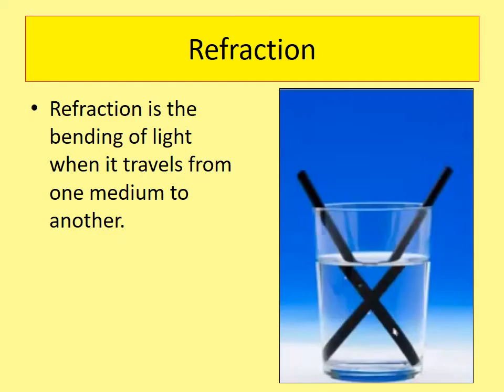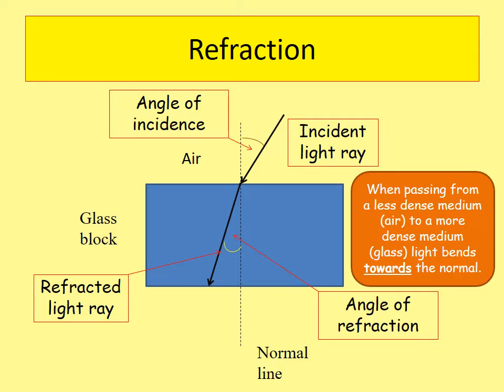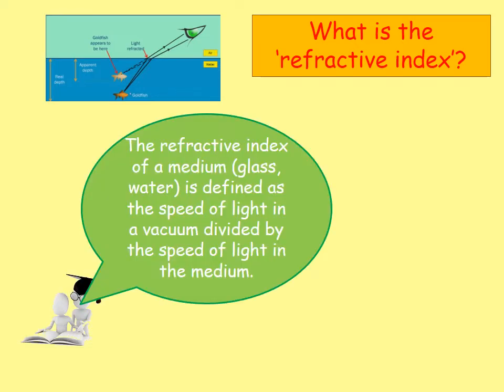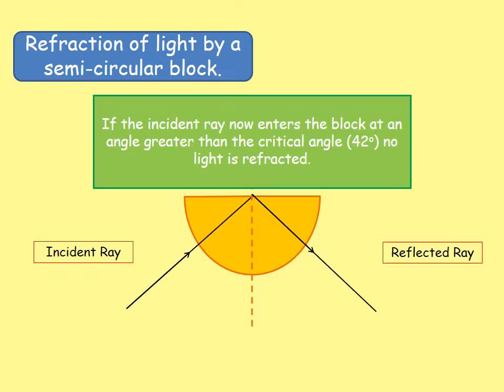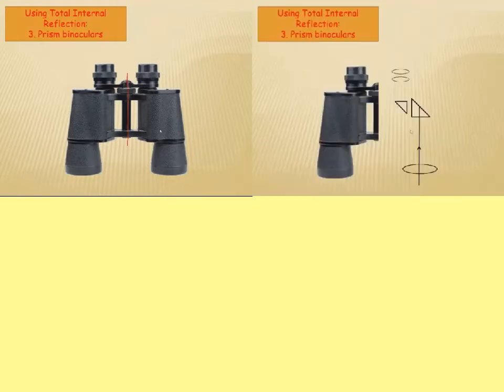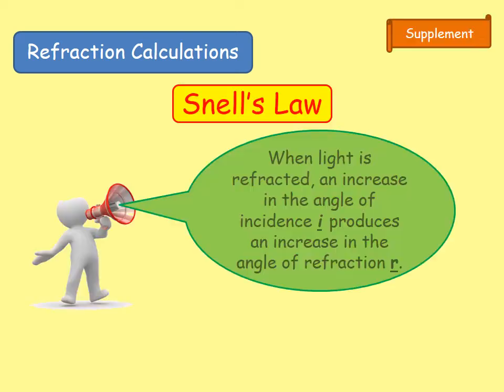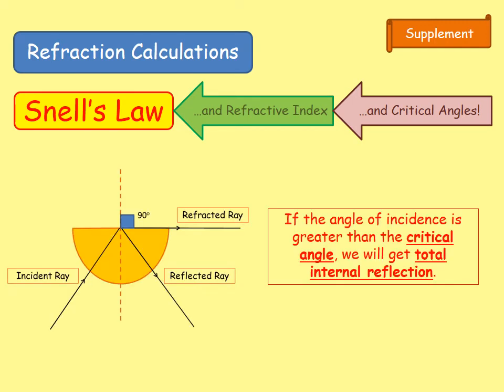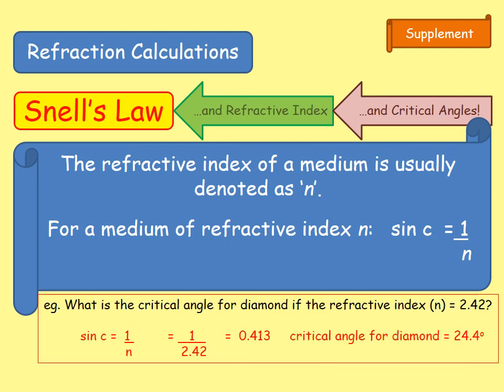Refraction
IGCSE Edexcel Physics lesson on refraction